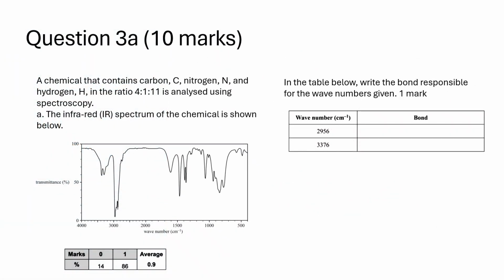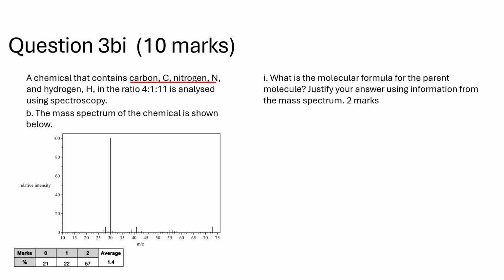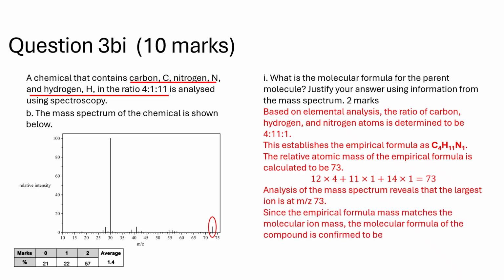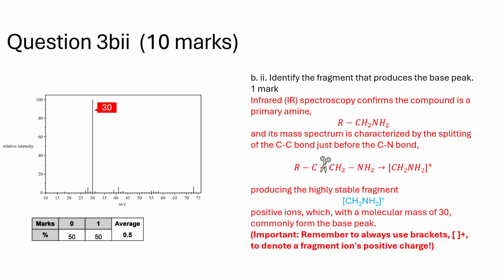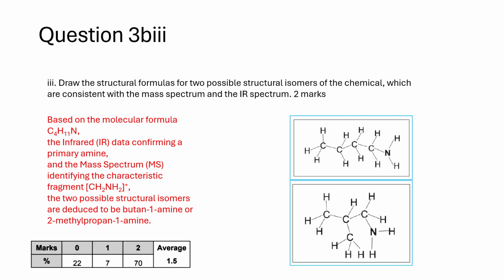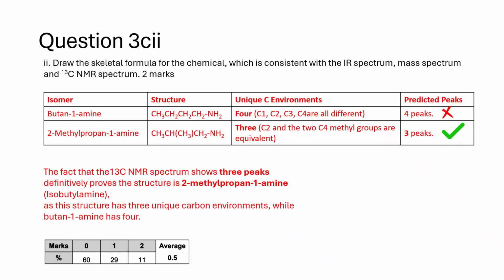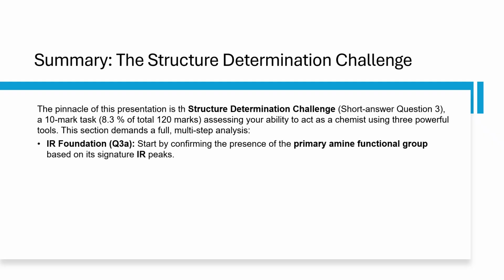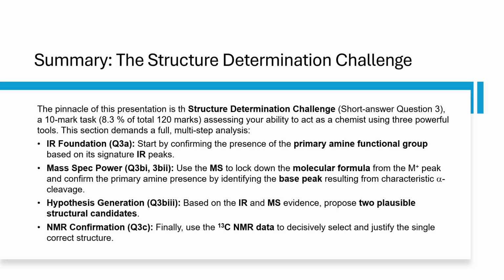2018 VCE Chemistry Spectroscope analysis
The pinnacle of this presentation is the Structure Determination Challenge (Short-answer Question 3), a 10-mark task (8.3 % of total 120 marks) assessing your ability to act as a chemist using three powerful tools. This section demands a full, multi-step analysis:
IR Foundation (Q3a): Start by confirming the presence of the primary amine functional group based on its signature IR peaks.
Mass Spec Power (Q3bi, 3bii): Use the MS to lock down the molecular formula from the M+ peak and confirm the primary amine presence by identifying the base peak resulting from characteristic alpha-cleavage.
Hypothesis Generation (Q3biii): Based on the IR and MS evidence, propose two plausible structural candidates.
NMR Confirmation (Q3c): Finally, use the 13C NMR data to decisively select and justify the single correct structure.